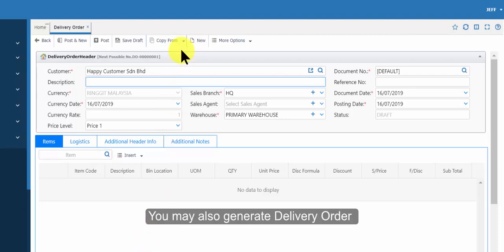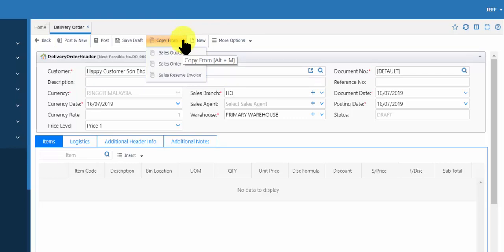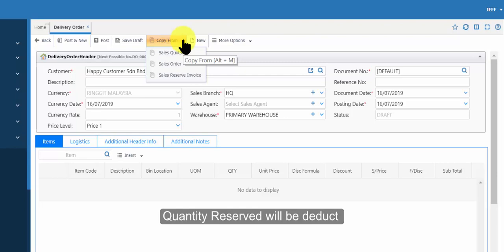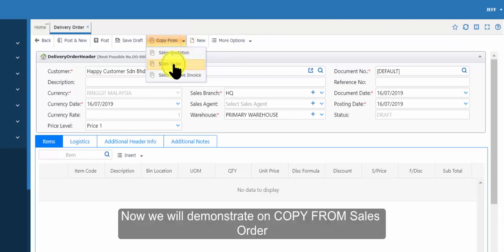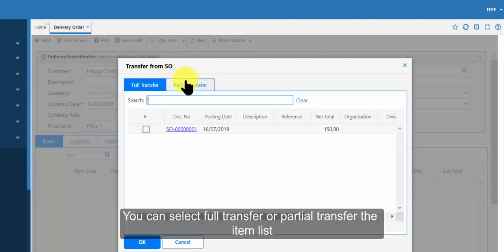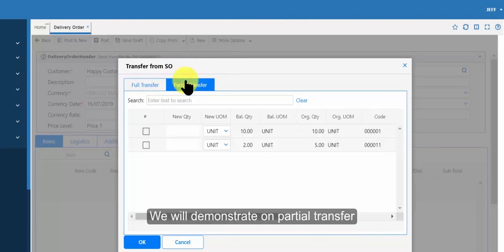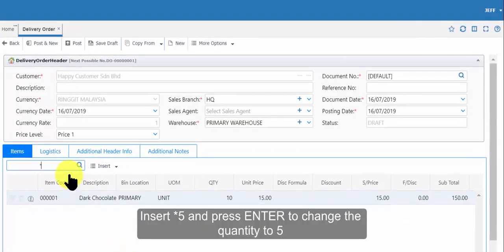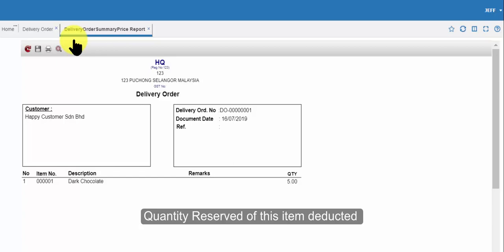How to Generate Delivery Order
Alaya - How to Generate Delivery Order